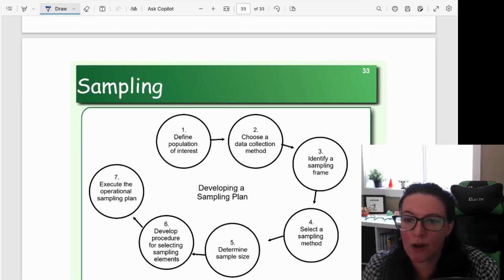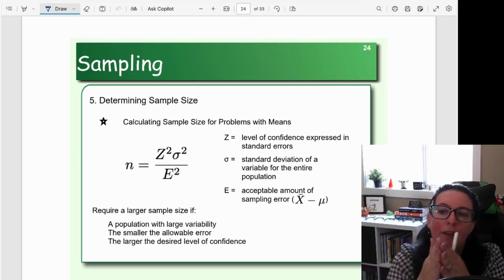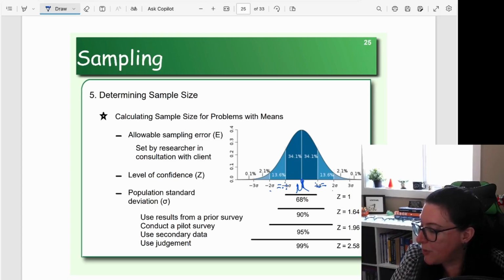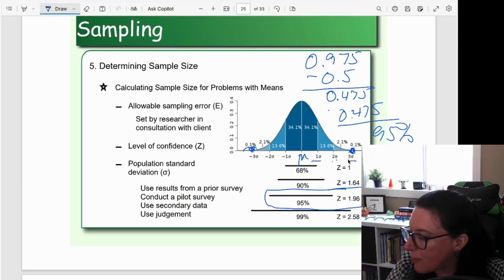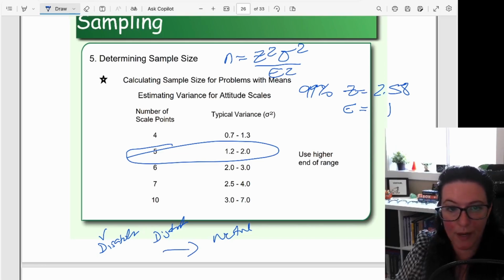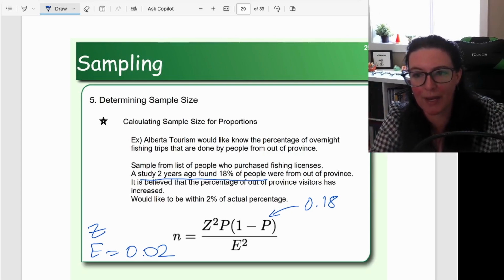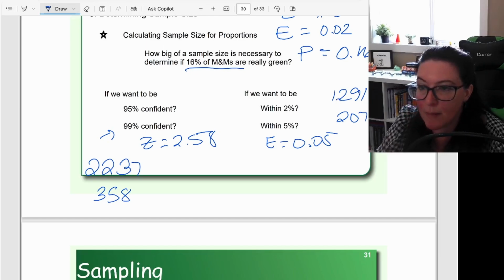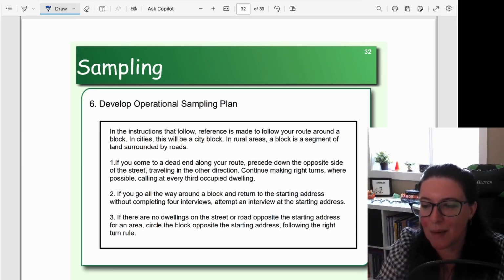Sample Size Determination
Determining the appropriate sample size for a survey based on the type of questions asked. Practice calculating sample size for questions that can be summarized with means or proportions. The sample size changes with the amount of variability in the population, the level of confidence, and the amount of allowable sampling error.